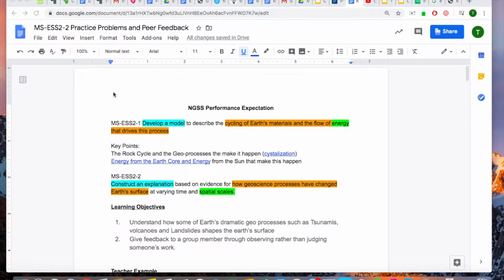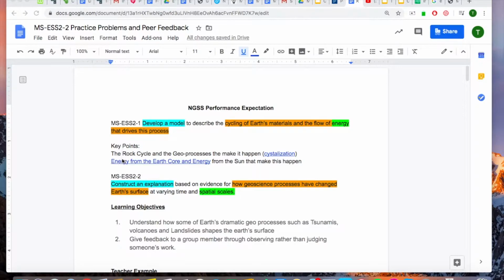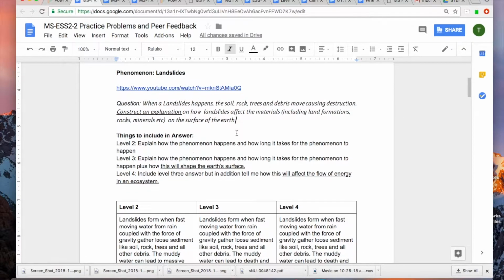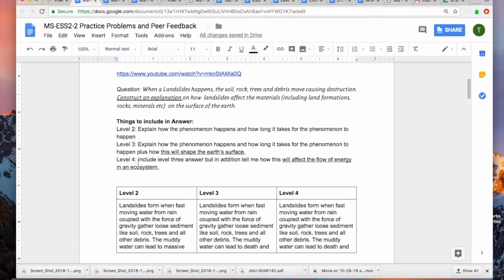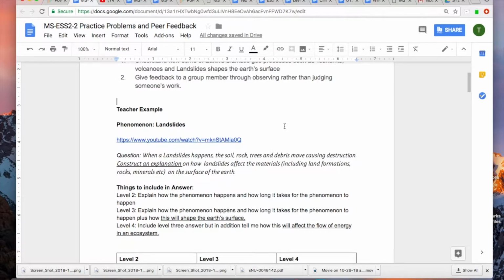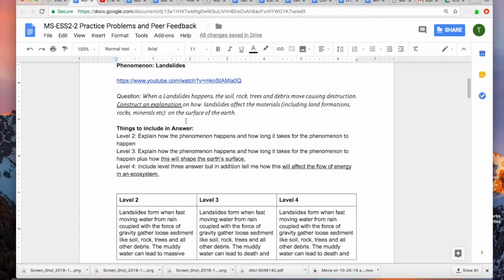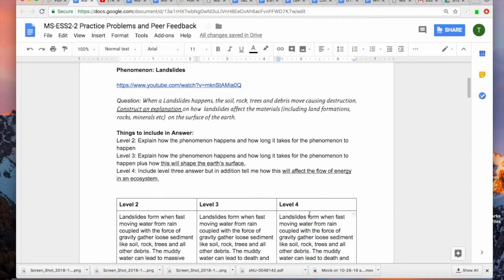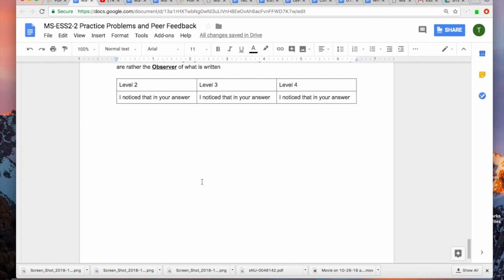Week 3 DL Imovie